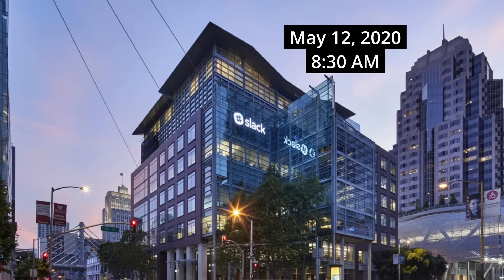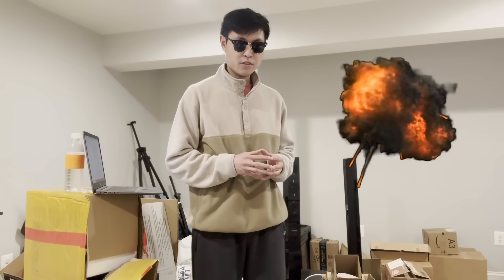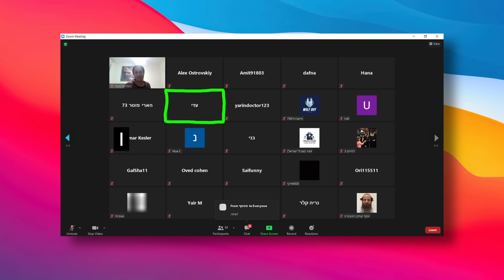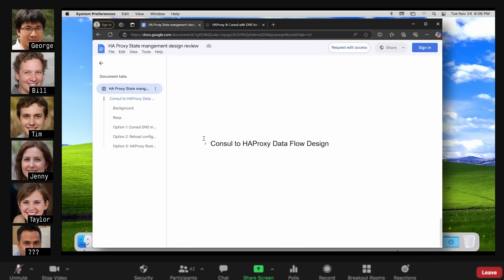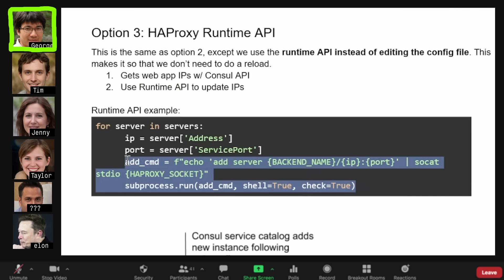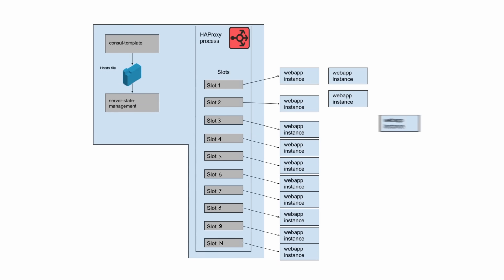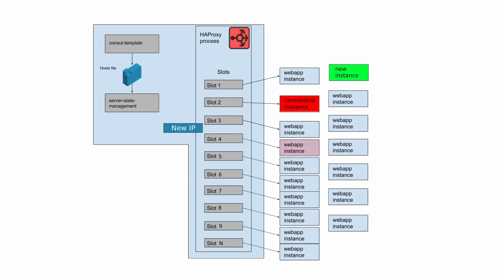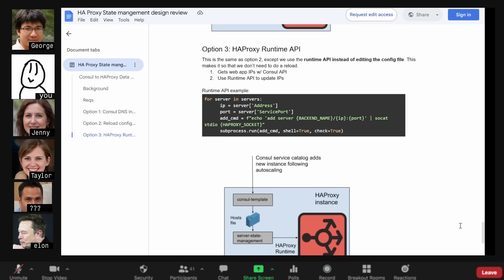How Slack Slowly Destroyed Itself Over 8 Hours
On May 12, 2020, a minor bug deployed at Slack spiraled into the entire service being taken down worldwide.

0:00 - Intro
1:11 - Neon Postgres
1:59 - Disaster Strikes
5:09 - Design Review
8:14 - Root Cause
11:42 - Next Steps